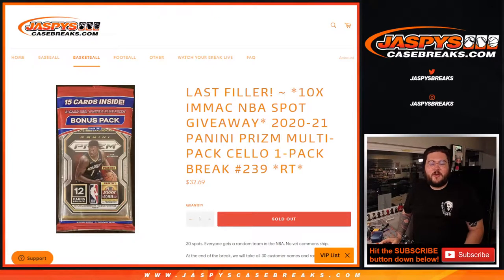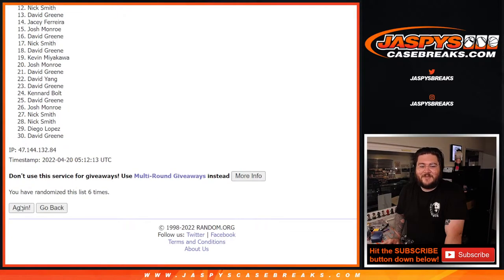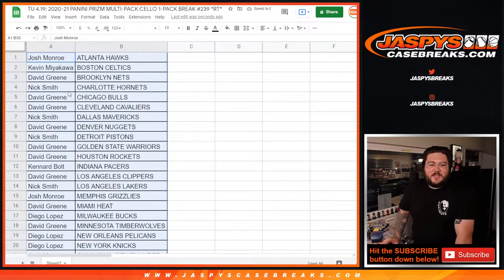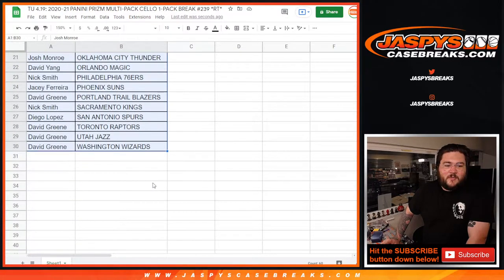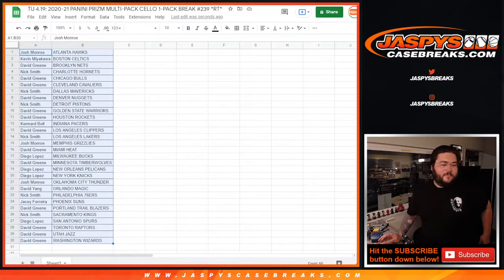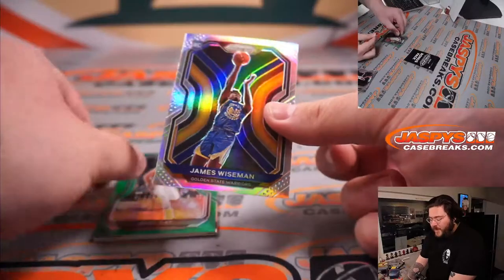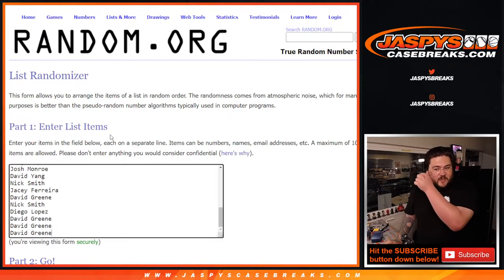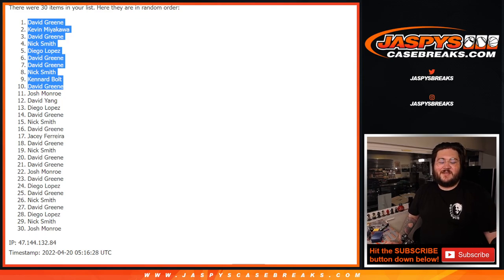TU 4.19: 2020-21 PANINI PRIZM MULTI-PACK CELLO 1-PACK BREAK #239 *RT*